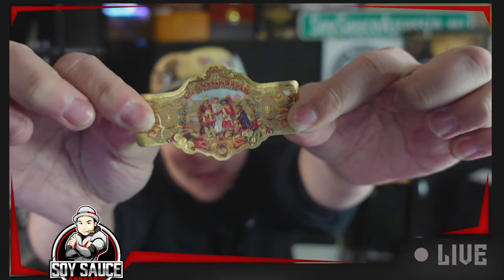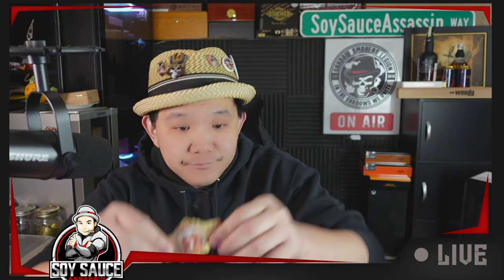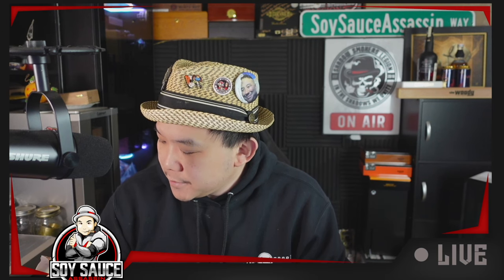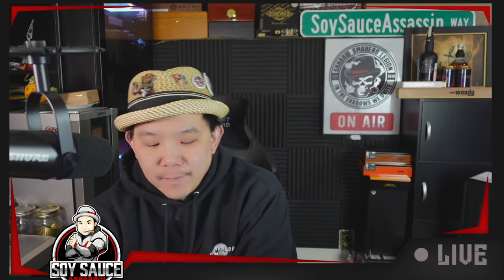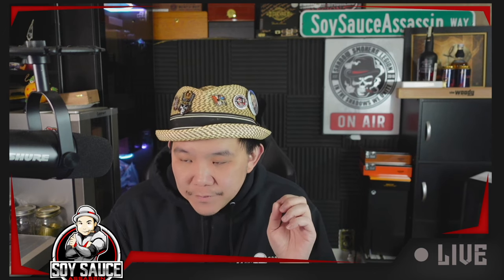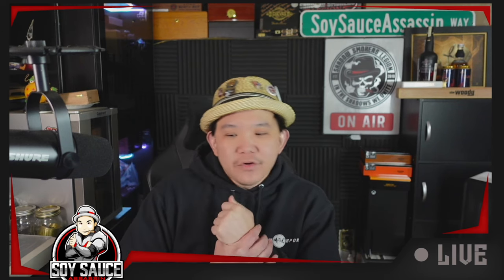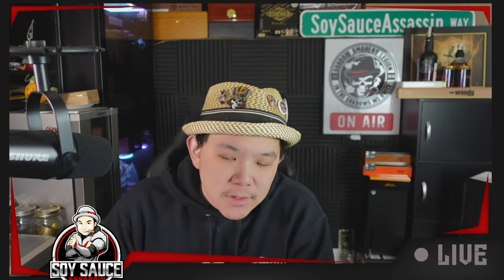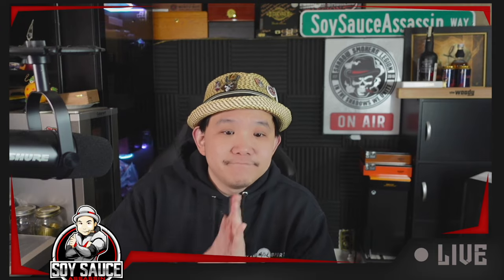My Father La Antiguedad cigar review